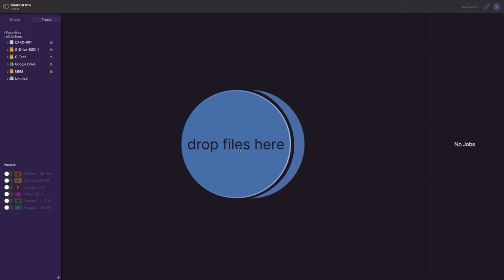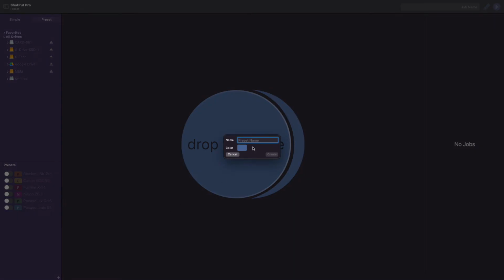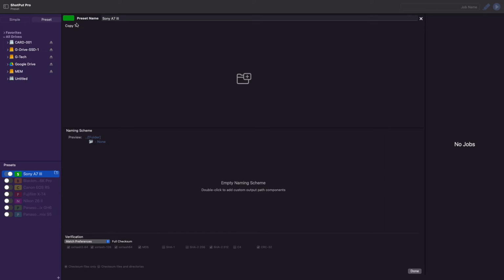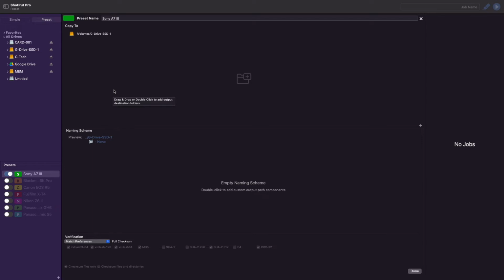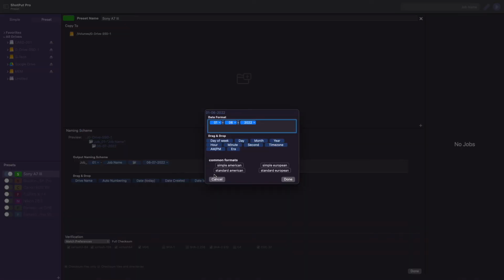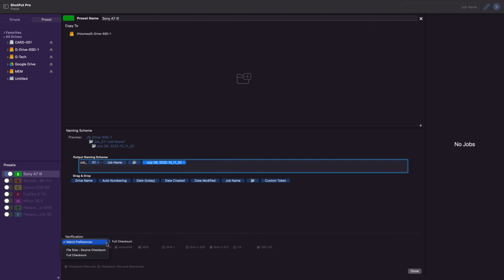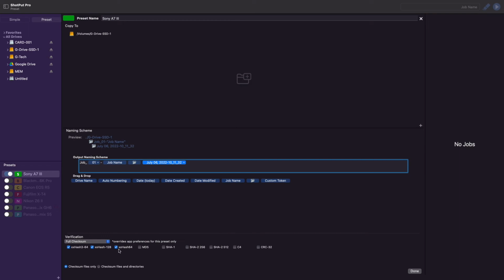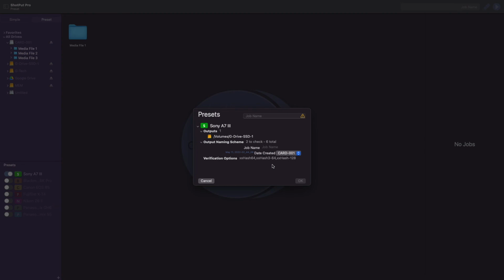Preset Mode Overview - ShotPut Pro Tutorials (macOS 2023)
In this video, we provide an overview of ShotPut Pro®’s Preset Mode. Hopefully this video gave you the insight you needed, and if you have any more questions, check out the other videos about ShotPut Pro on our YouTube channel.